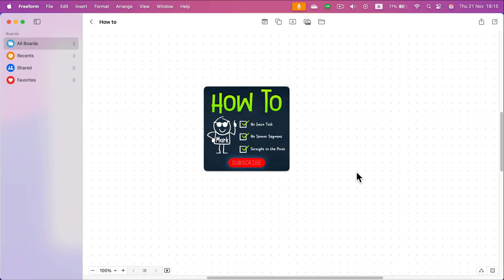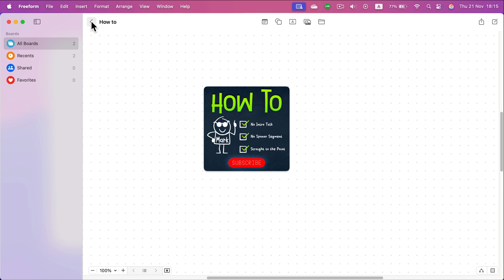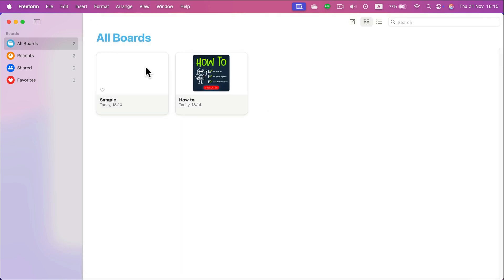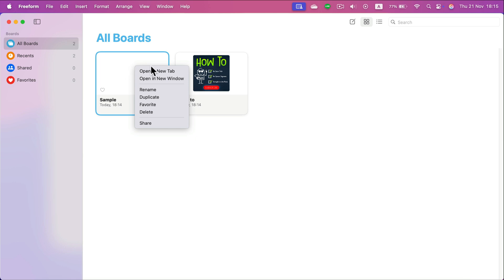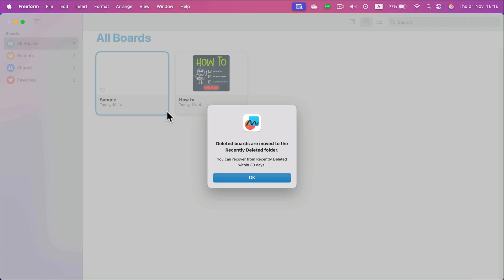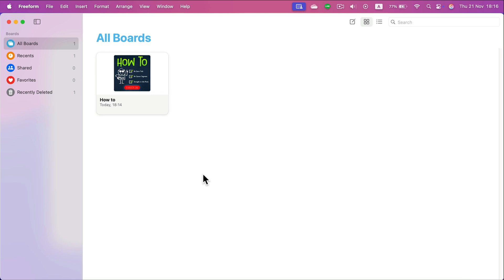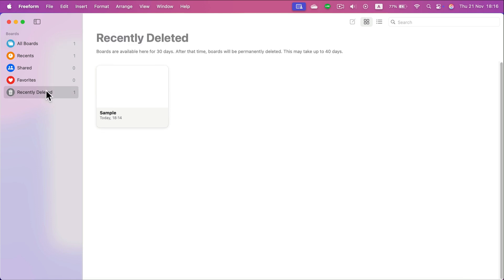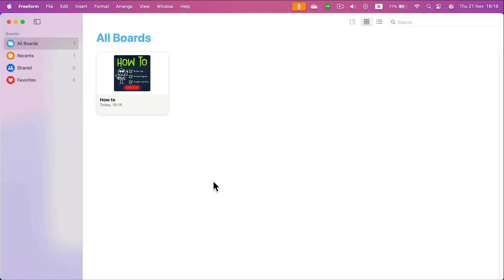How to Delete Freeform Boards Mac Tutorial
Learn how to delete Freeform boards on your Mac with this step-by-step tutorial. Discover the quick and easy process for removing unwanted boards from the Freeform app while keeping your workspace organized. Perfect for managing projects and decluttering your Mac.